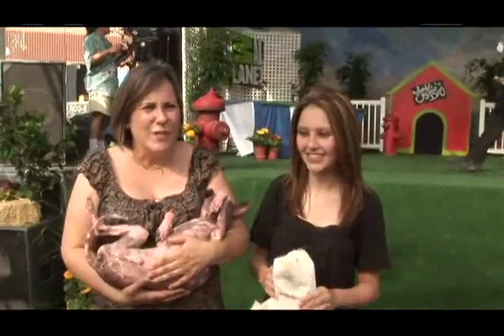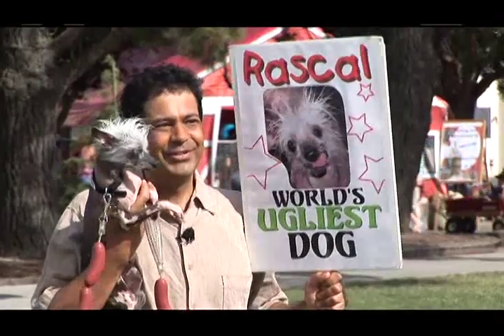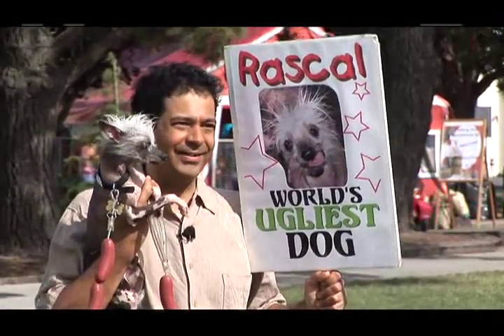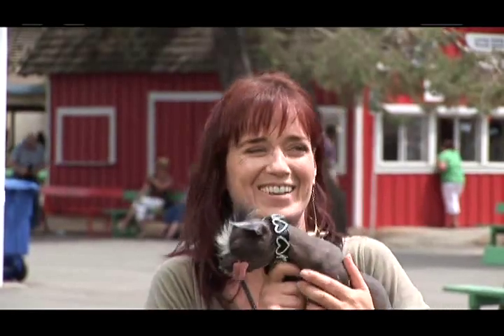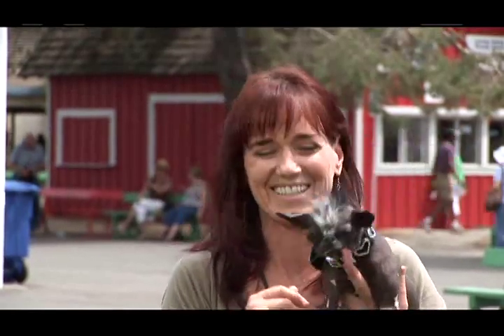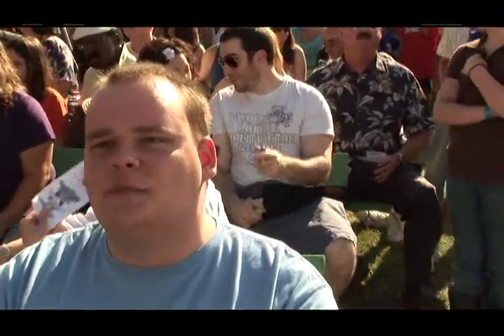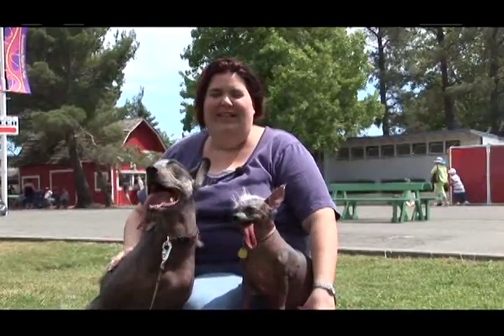World's Ugliest Dog - Xolo...what?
Another name for the Mexican Hairless Dog is Xoloitzcuintli ... but do World's Ugliest Dog spectators know how to spell it?